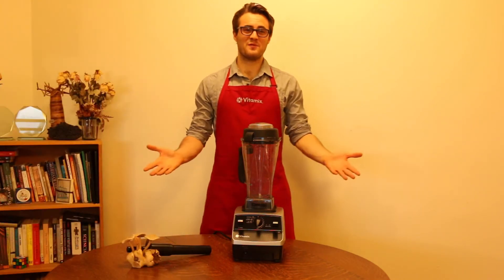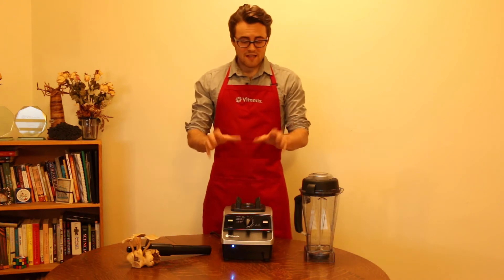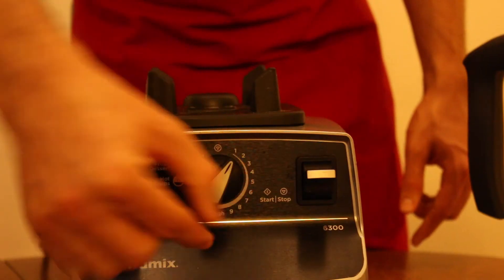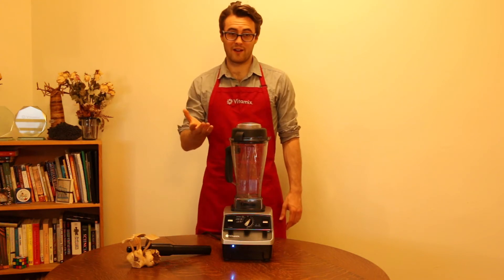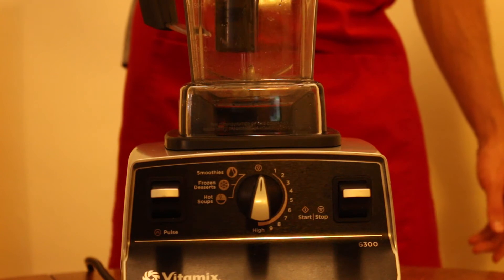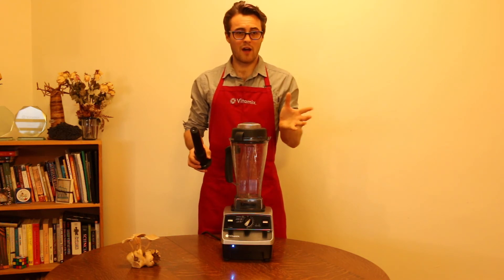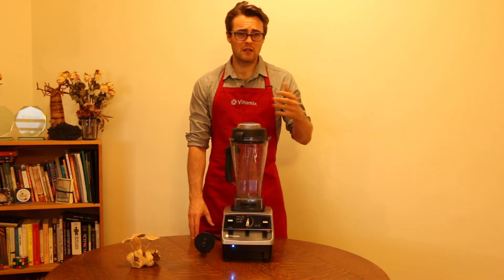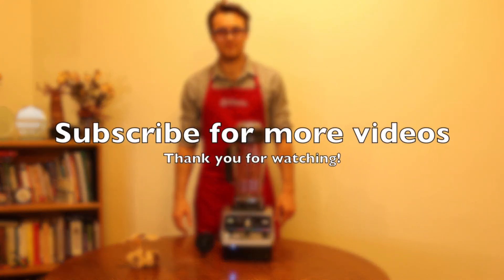The Vitamix 6300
Welcome to the Vitamix Family!

This is the beginning of a whole new world of culinary success.

Check out the video for some quick tips on how to use your new Vitamix and the available features.

When you are ready, open up your cookbook, pick your 3 favorite recipes, and test them out. You are going to love it!

Check out the other videos on this channel and hundreds of other channels for great recipes too.